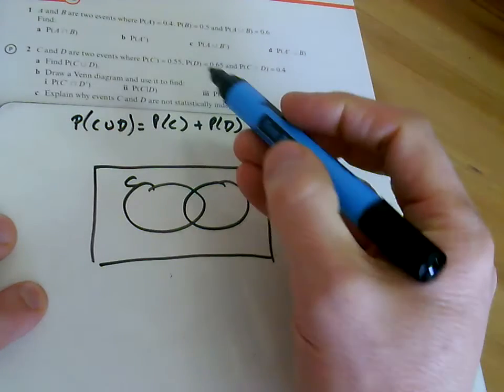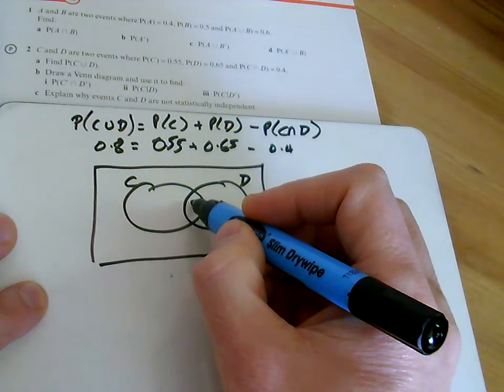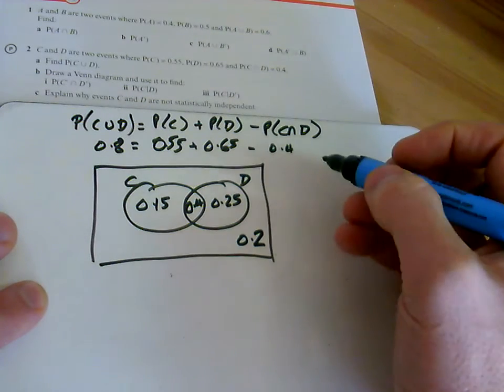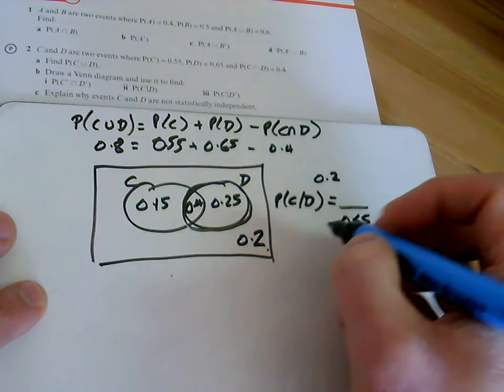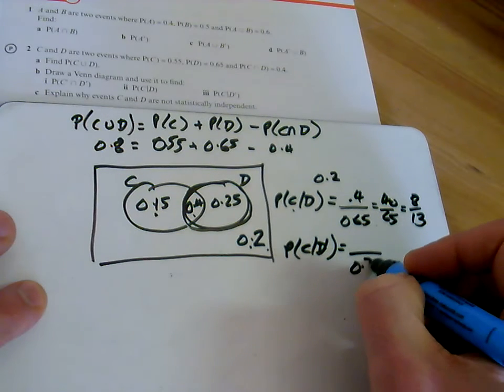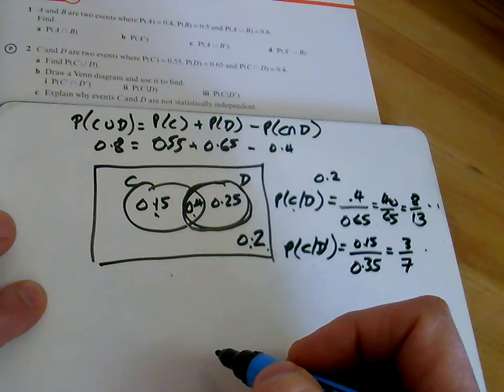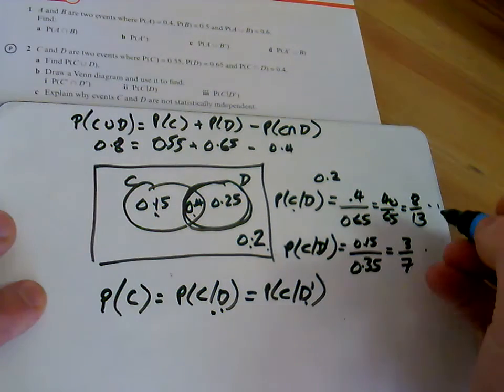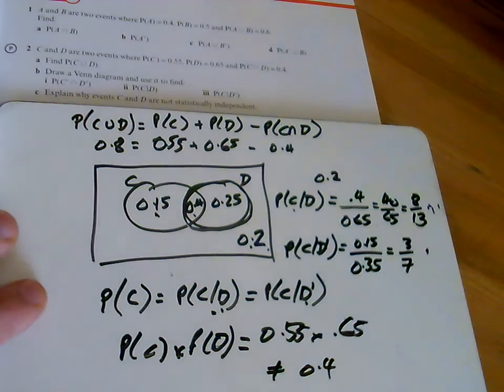Exercise 2D Q2